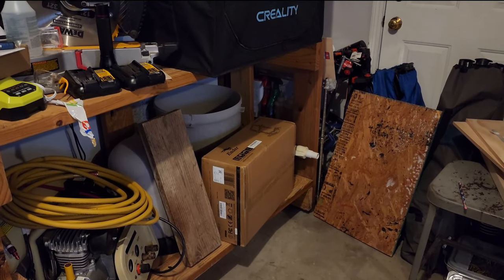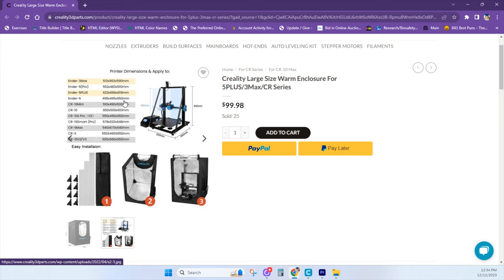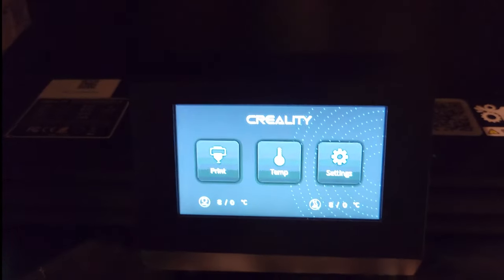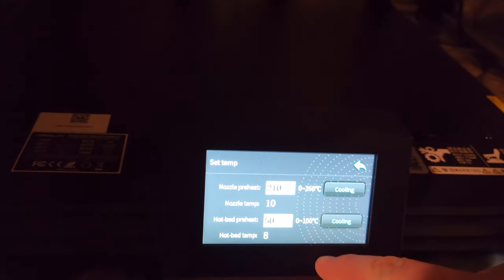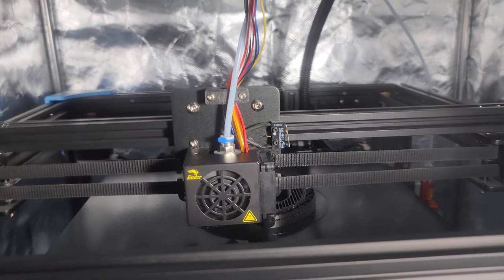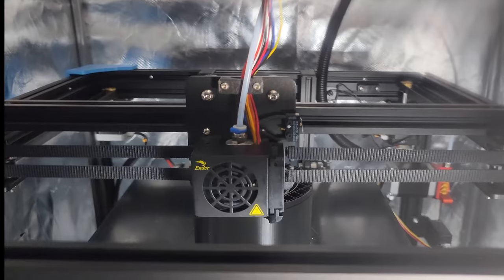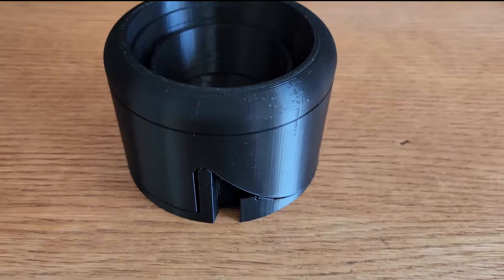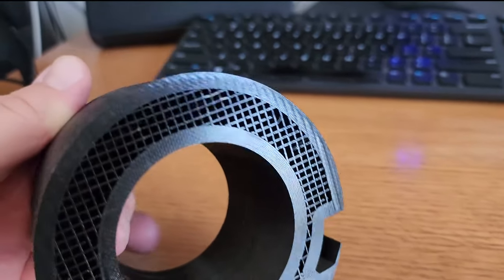Optimizing 3D Printing: How the Creality Enclosure Masters Cold Temperatures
As we begin optimizing 3d printing, see how the Creality enclosure masters cold temperatures while maintaining good printer temperatures.

***This video is completely independent and unbiased. I have not received any compensation or sponsorship from the brands mentioned.

Chapter:
0:00 intro
0:46 Creality enclosure website
1:11 monitoring temperature
1:40 spacious enclosure
2:42 start printing
2:55 4 hrs into printing
3:09 night time temperatures
3:25 10 hrs into printing
3:39 morning temperatures

Struggling with 3D printing in cold environments? You're not alone! In this video, I dive into my experience using the Creality 3D Printer Enclosure, a game-changer for maintaining optimal printing temperatures, even in chilly conditions.

 Key Highlights:

Real-World Testing: See how the Creality Enclosure stands up to cold environments.
Temperature Control Tips: Learn how to keep your prints perfect, regardless of the weather.
User Experience: My honest thoughts on setup, usage, and performance.

Join me as I explore how the Creality 3D Printer Enclosure can be your ally against the cold, ensuring consistent print quality and reliability. Whether you're a hobbyist or a professional, you'll find valuable insights and tips to enhance your 3D printing experience.

Creality website link: (not a paid reviewer or partner in any way)